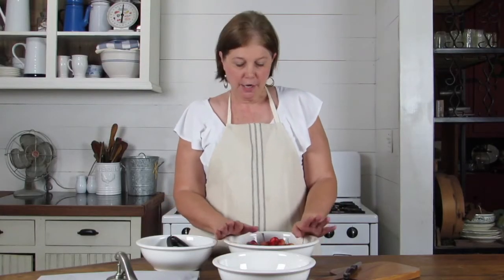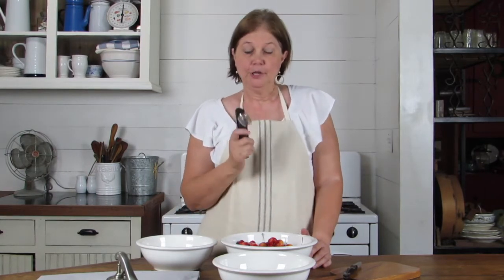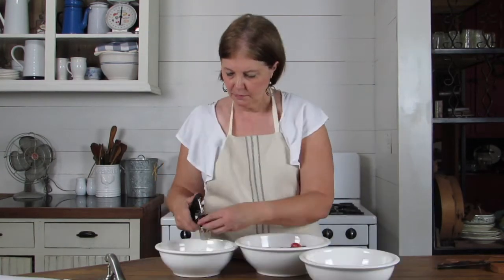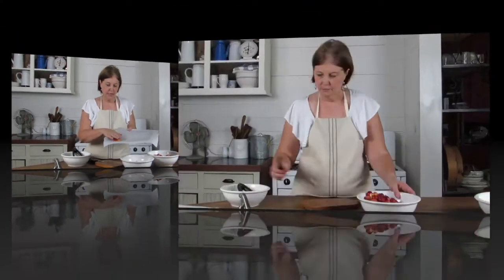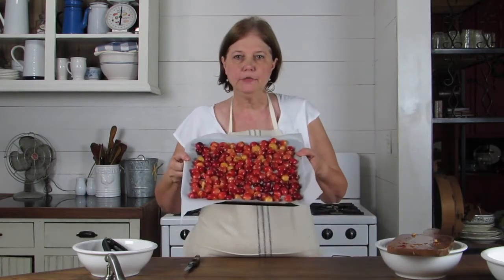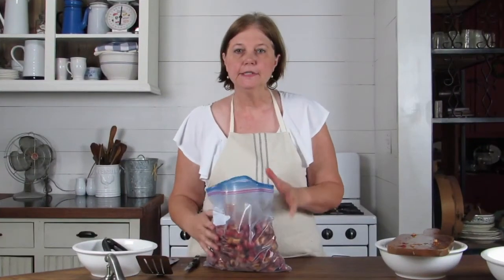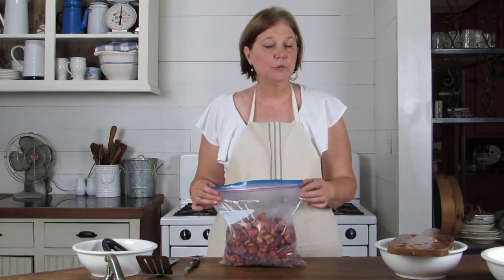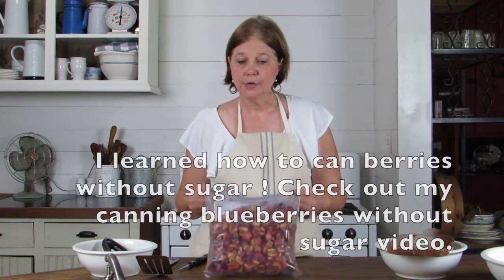How To Freeze Cherries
Can you freeze cherries? Yes you can and I will show you how to freeze cherries the easy way. When you freeze your cherries like this it makes them so easy to use in smoothies. They are also good to eat straight out of the freezer for a healthy snack.